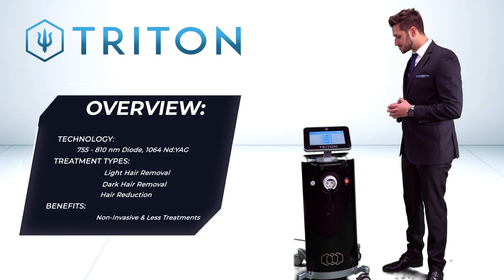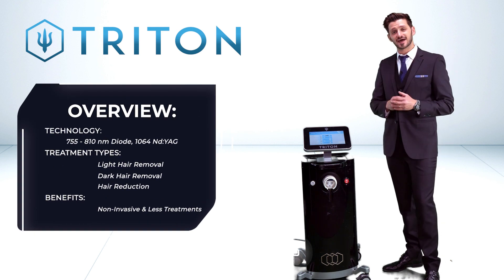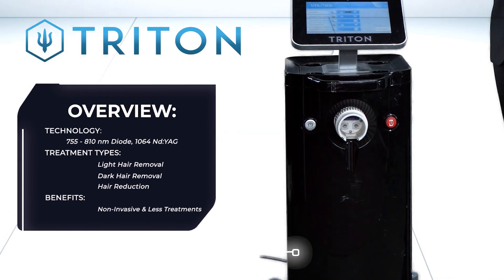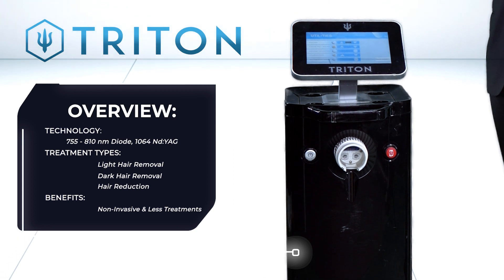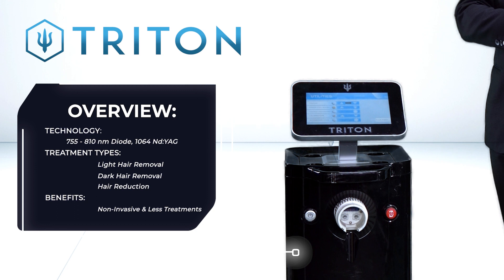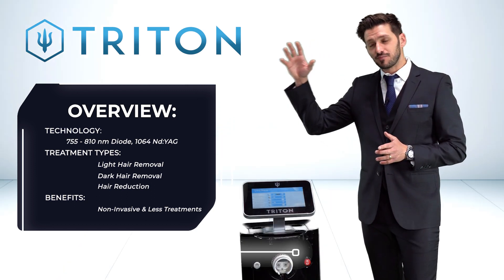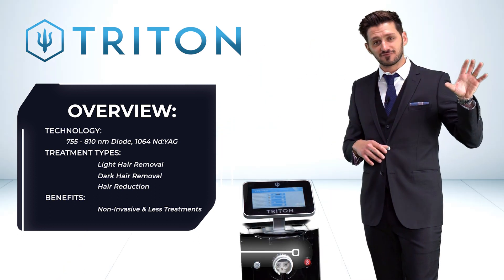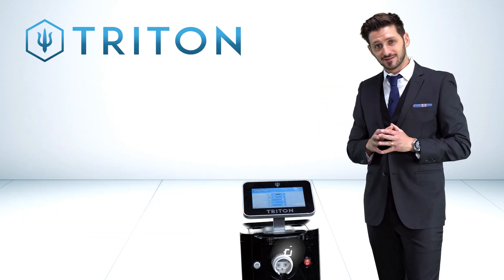MNML Overview Inmode Triton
Welcome to the latest episode of MNML Overview, the ultimate guide to the forefront of aesthetic technology. Join our host, Austin Podowski, a leading figure in the aesthetic medicine industry, as he takes you through an enlightening journey into the capabilities, benefits, and transformative potential of selected state-of-the-art aesthetic devices.

In this episode, Austin delves into Inmode Triton, explaining the technology and what they treat.  Whether you're a seasoned expert or new to the world of medical aesthetics, this series promises to provide valuable insights into the latest trends, innovations, and applications that are shaping the future of the industry.

Don't miss out on the latest device reviews, expert tips, and industry trends. Get ready to elevate your practice with cutting-edge knowledge and technology, only with MNML Aesthetics.